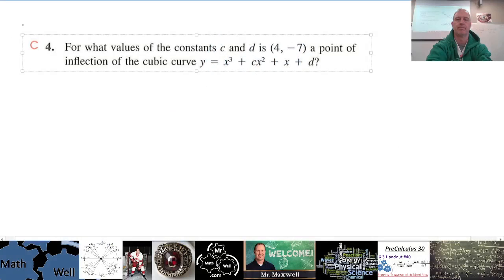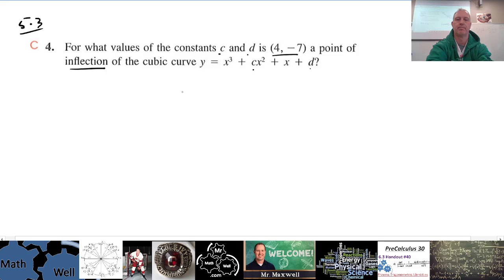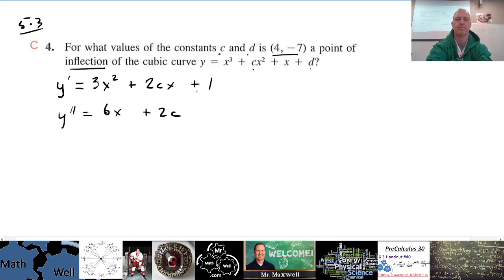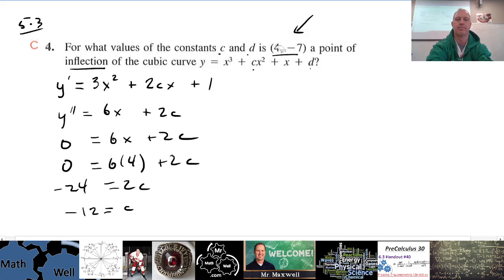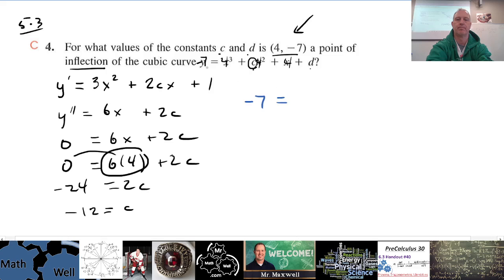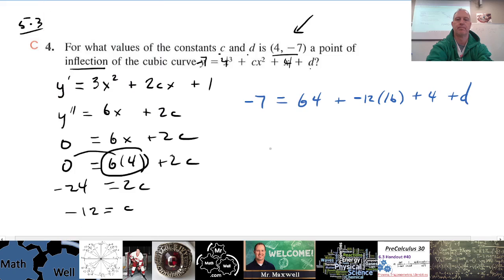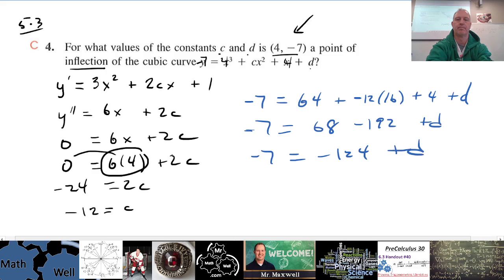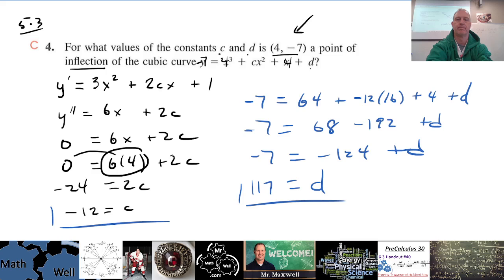Calc 30 5.3 #4 Concvity Curve Sketching homework